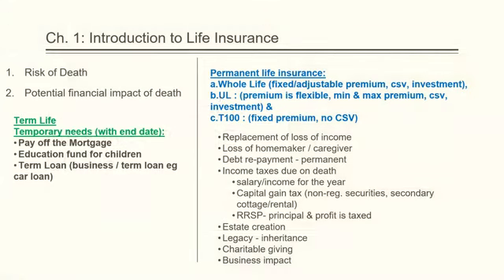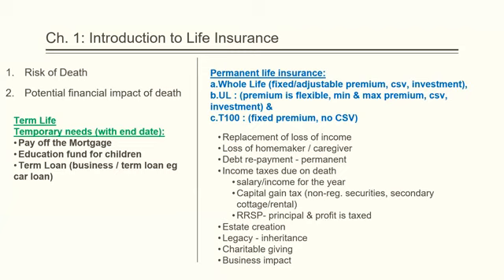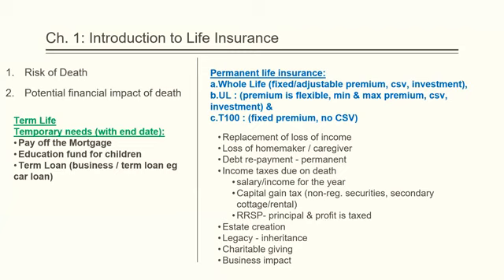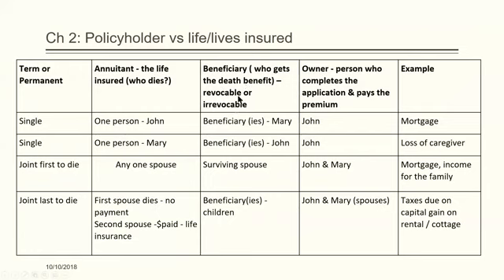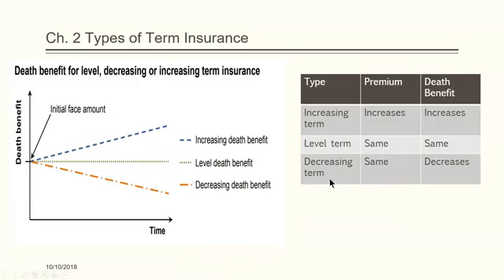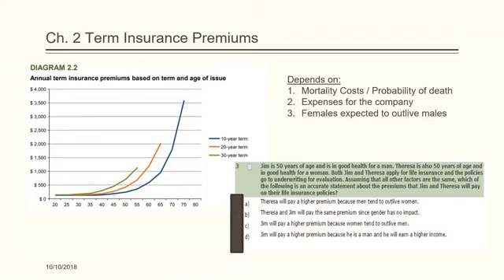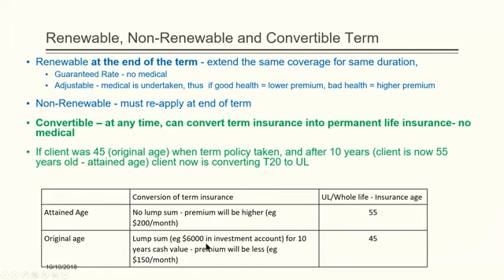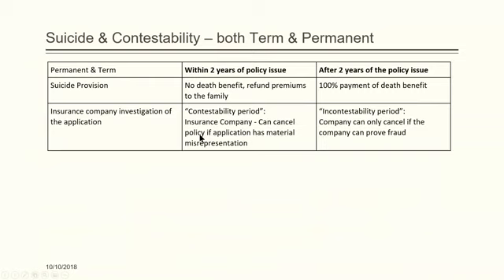Life Insurance Chapter 1 & 2